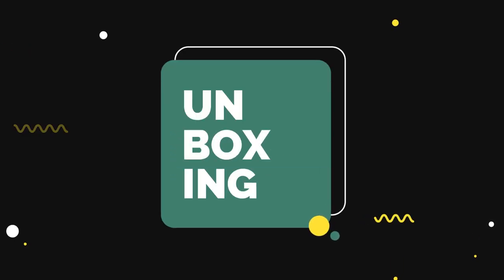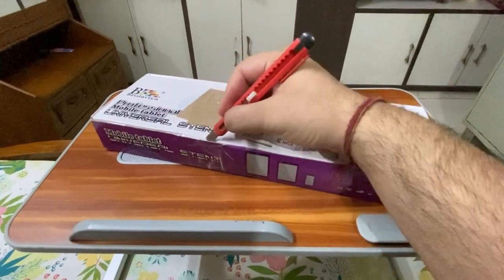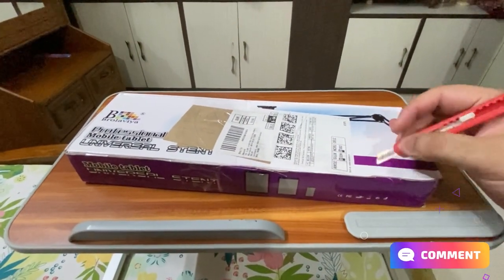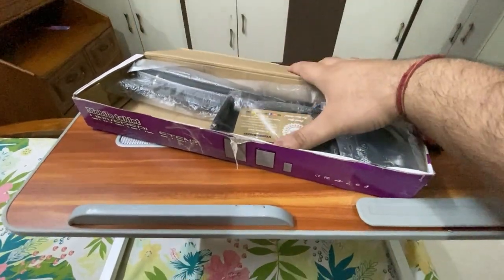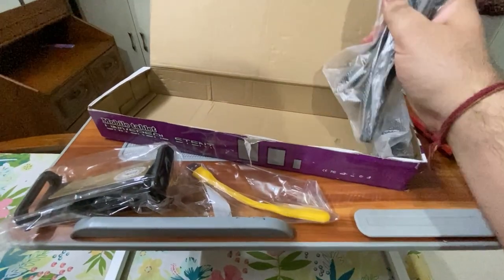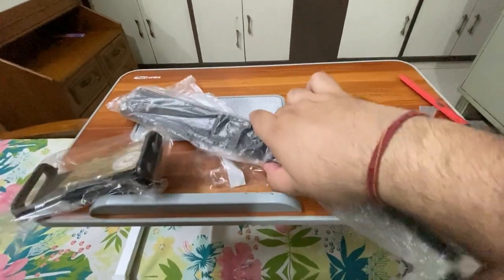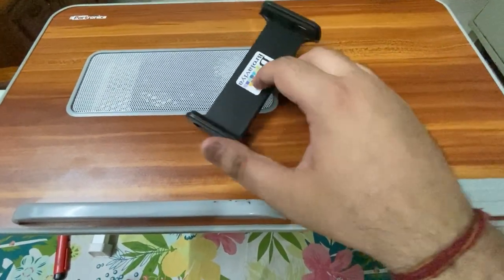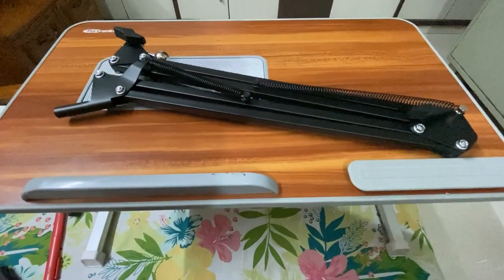Overhead Tripod | Articulating Arm Phone/Tablet Mount | Universal Flexible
Feel free to write your opinion. I will learn from your suggestions.